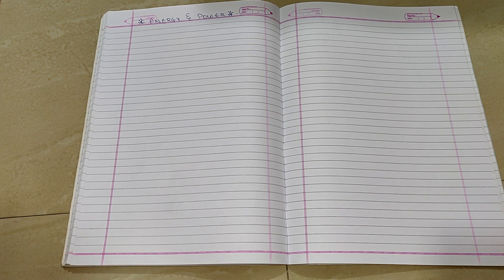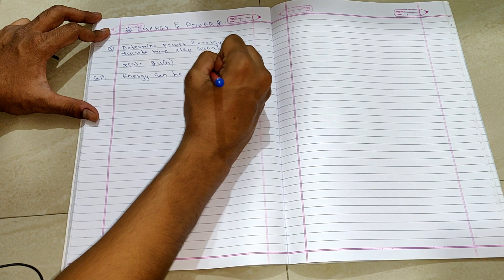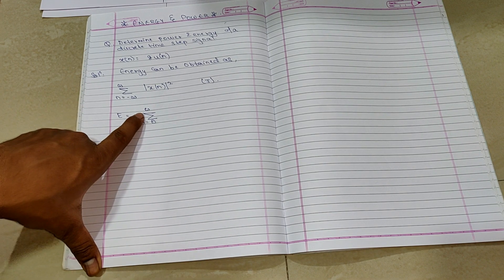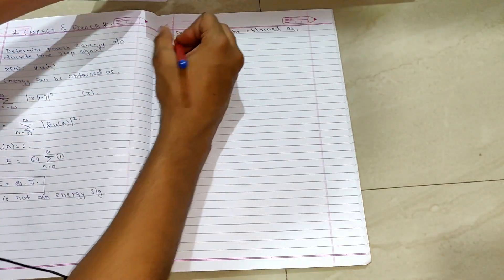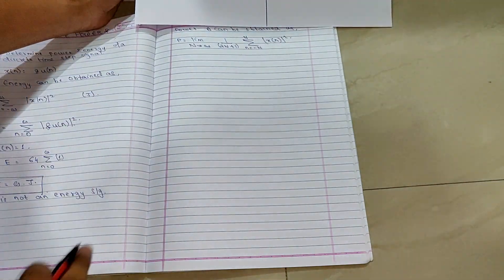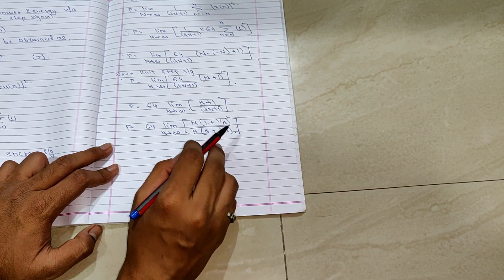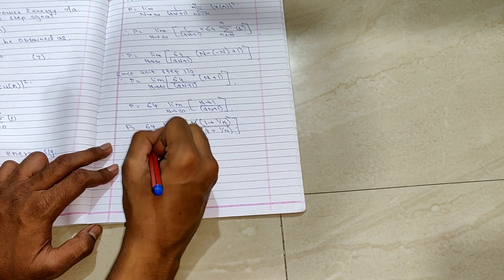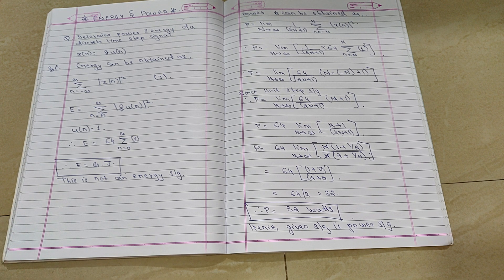Energy & Power of Discrete Time Signal with Example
In this video, I have explained how to find Energy and  Power both of a given Signal which is part of Signals & Systems.

Highlights of this video is:

1. Set of Formulas required for every Energy and Power calculation problems.
2. Average Energy of discrete time signals.
3. Average Power of discrete time signals.
4. Solved examples.